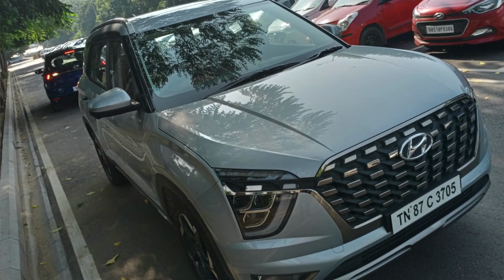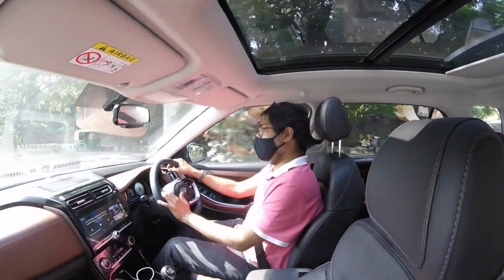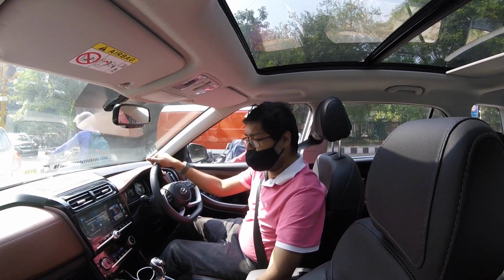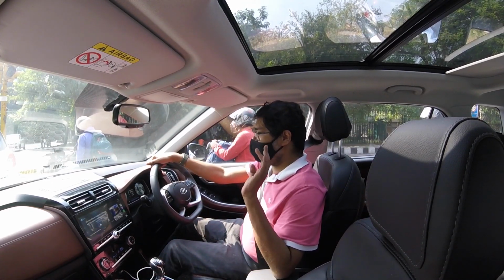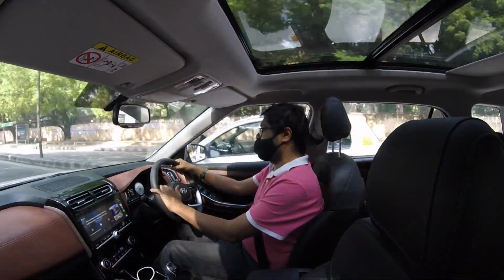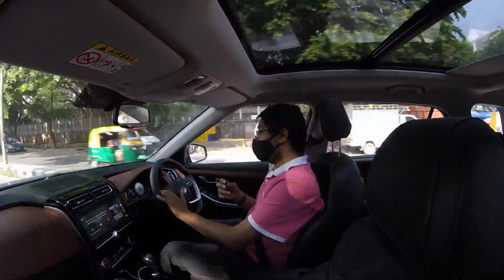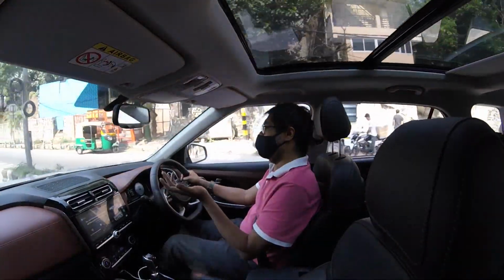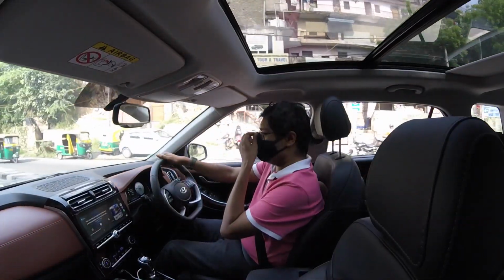Hyundai Alcazar Diesel Platinum 7-seater; long-term review after 10 weeks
While I have been driving several cars over the past few months, the car I have kept with me over the past ten weeks has been @hyundaiindia Alcazar. I had the Platinum Diesel Manual in the seven-seat specification and drove the car for almost 2000 kms in that period. Find out what I feel about the Alcazar after so many weeks by watching the video.

And leave a note in the comments below about what you think of the videos and what sort of videos I should make going forward.